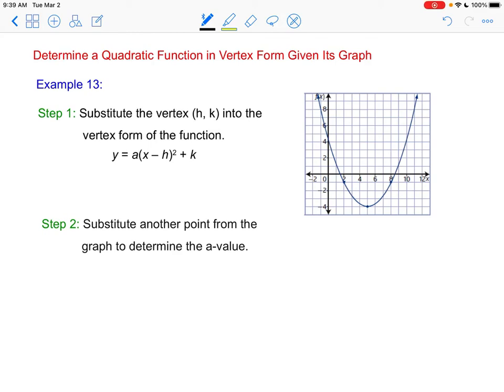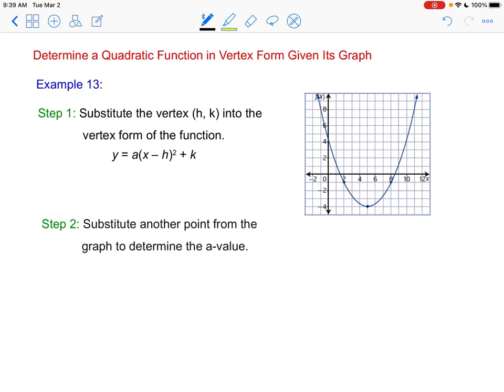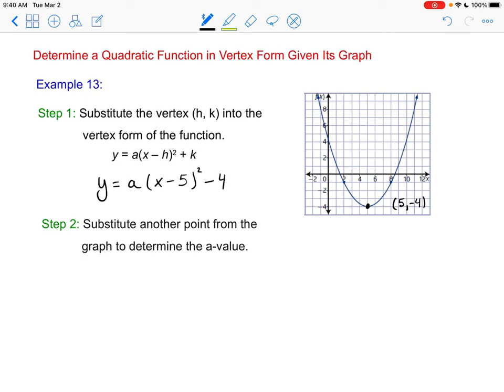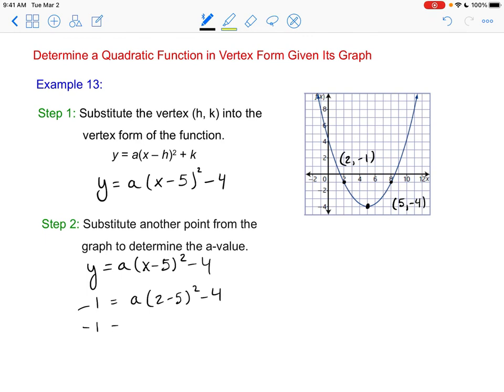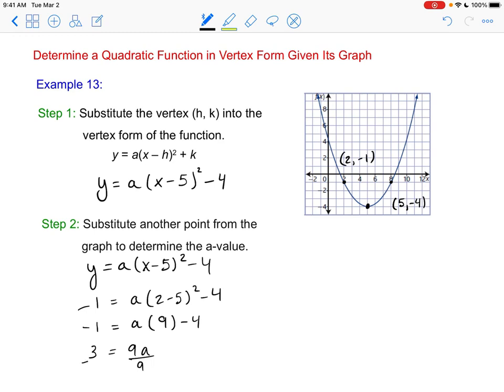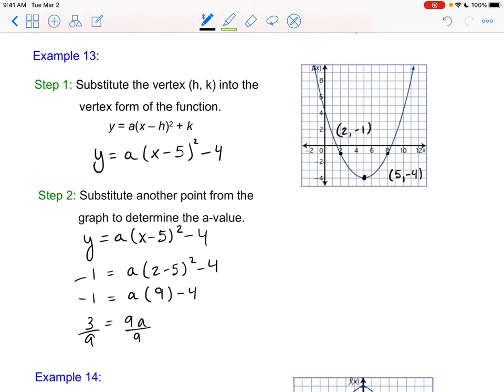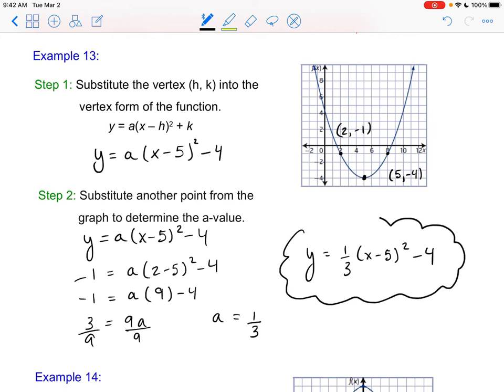Math 2200 Section 3.1 Example 13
Math 2200
Unit 2 Chapter 3 - Quadratic Functions
Section 3.1 - Example 13
March 2021
Mr. Perry